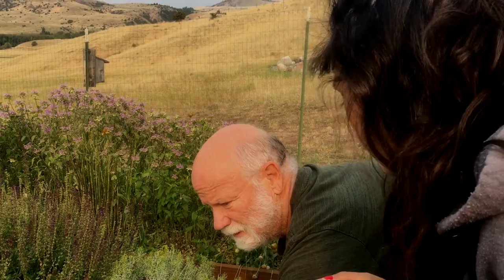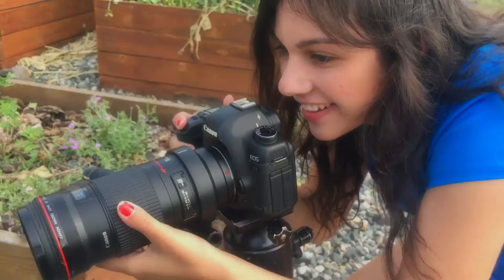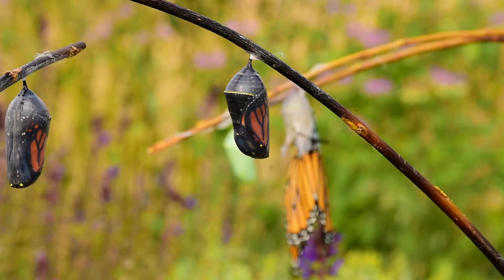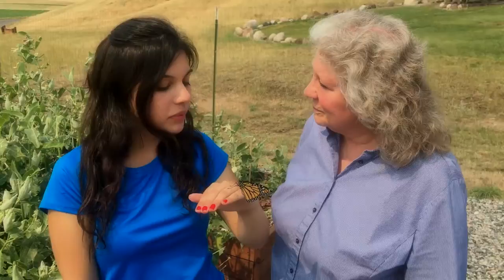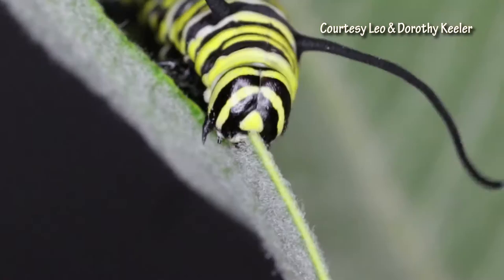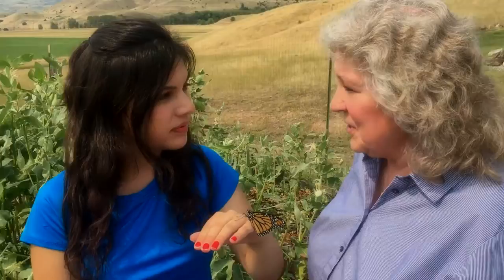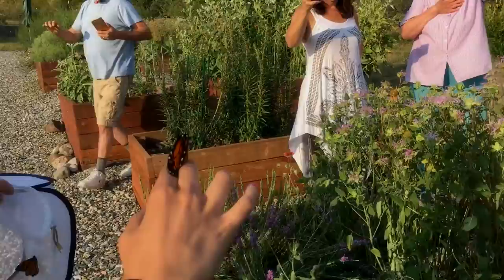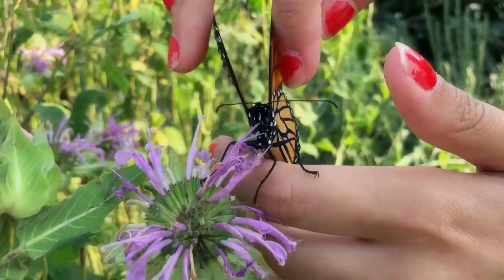Meet the Monarch Butterfly Superheroes - LovetoArrive | Travel Vlog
You are probably like me and never really appreciated Monarch Butterflies. It wasn't until I met Dorothy and Leo Keeler at their Monarch Inn and Learning center/Airbnb near Yellowstone where I learned how to save these threatened butterflies! The earth needs the Monarchs  because they are an important pollinator and a food source. With your help, it can change for the better! I shot some wonderful nature photography of the Monarchs. I watched these stunning creatures emerge and transform from their chrysalis into beautiful Monarch Butterflies! I am super stoked to share this eco-tourism story with all of you.
Enjoy watching on LovetoArrive.